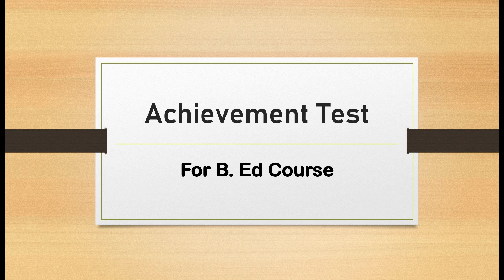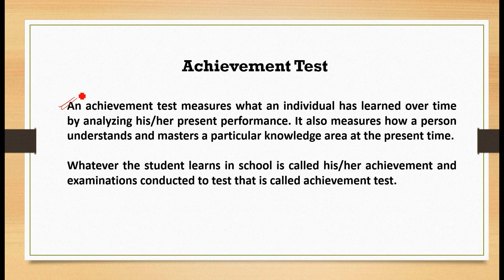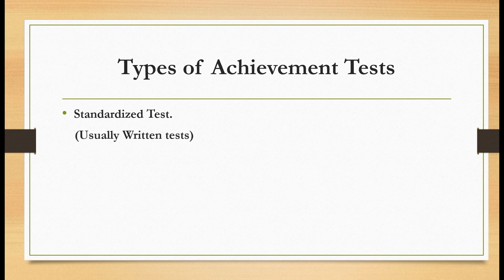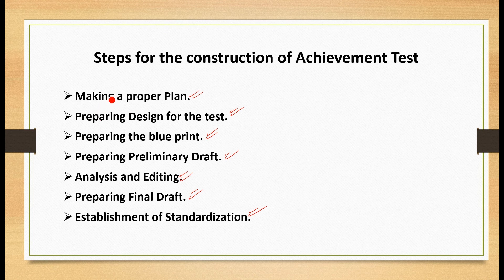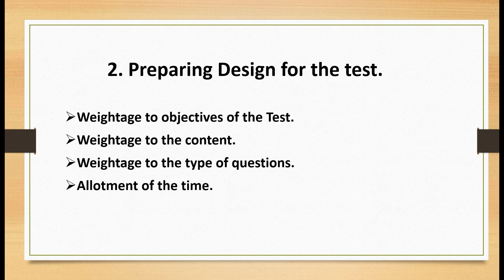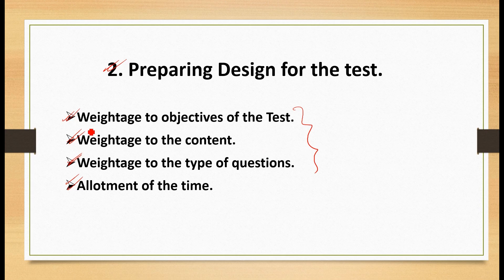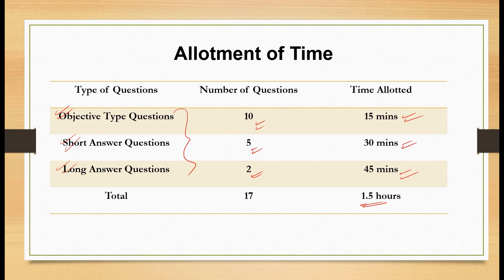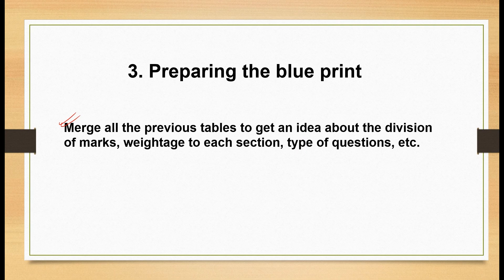Achievement Test || How to make an Achievement Test || B. Ed Course || Education Plus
Hello Everyone,
In this video I have explained the concept of Achievement Test and steps in which an Achievement Test is made.